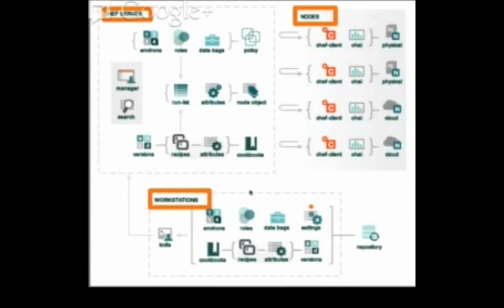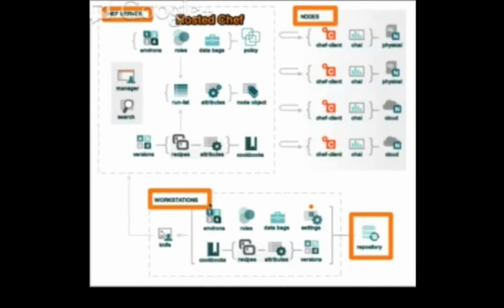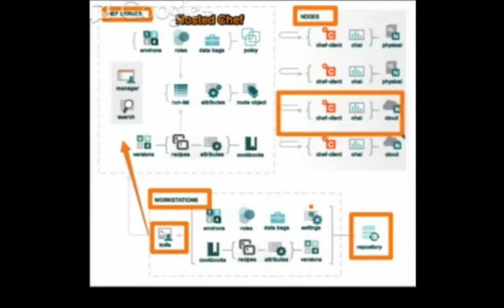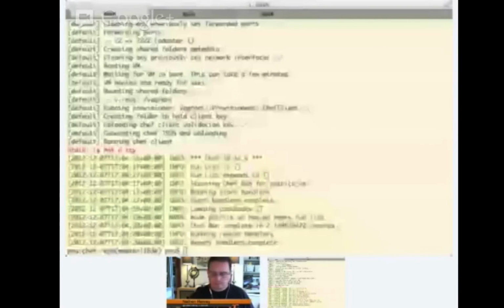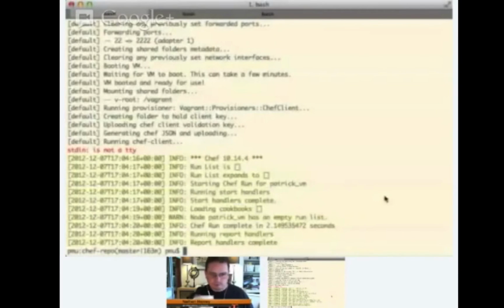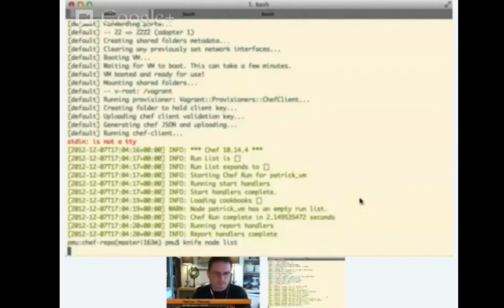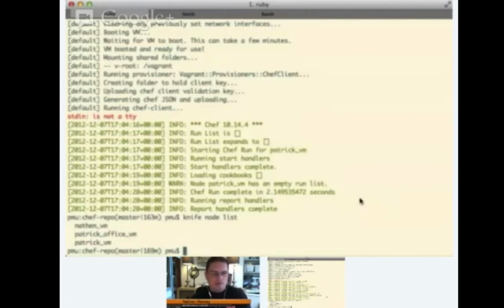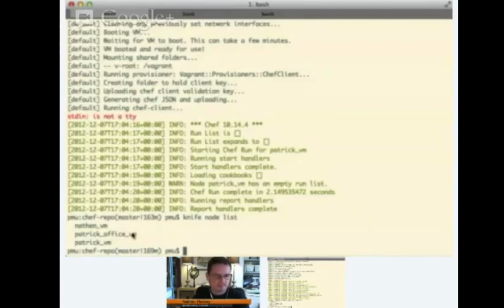Review of the First Tutorial Session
This is a recap of the first tutorial session.